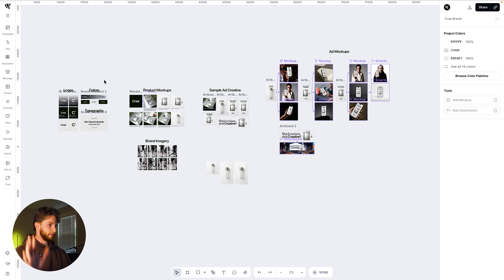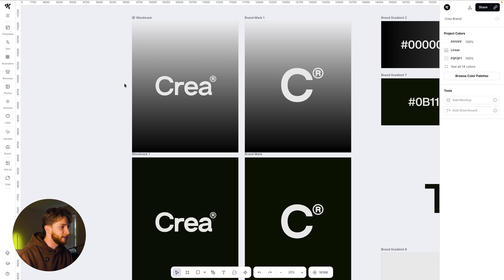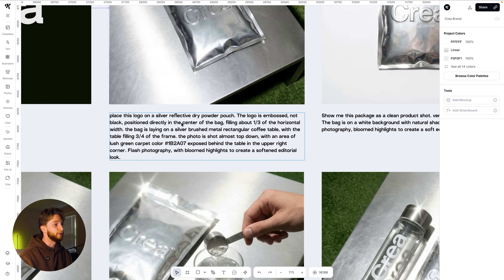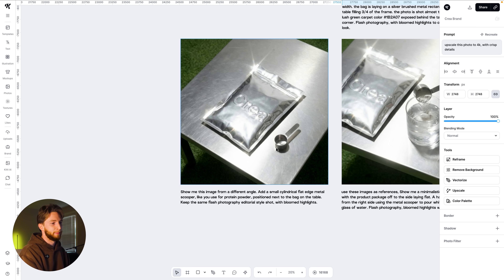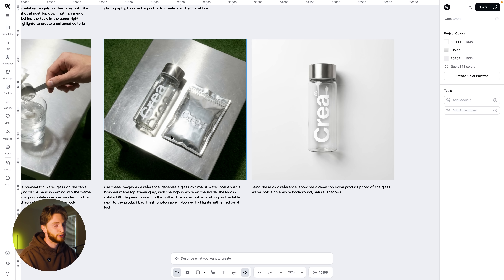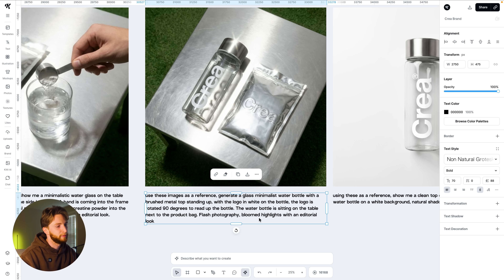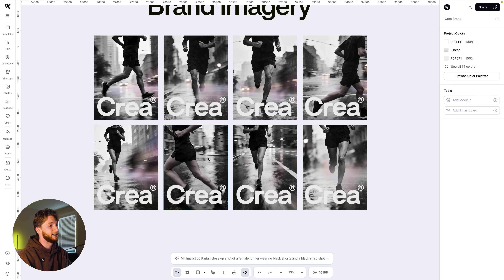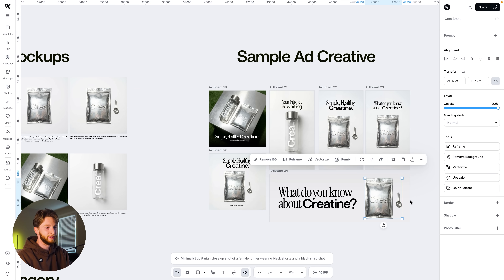I Created A $10K Brand Design With Nano Banana Pro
In this video, Graham is breaking down how he created an entire brand campaign using Nano Banana Pro in Kittl, along with some other helpful AI features to save what would normally cost over 10,000 dollars to setup and shoot. While not everyone has access to large production budgets, AI makes things easier when it comes to visualizing your brand.

🕰️ Timestamps For This Video:
0:00 Intro
0:30 Overview Of The Project
3:30 Generating Product Mockups
9:25 Prompting Brand Photography
11:20 Generating Ad Creative
13:00 Social Ad Mockups
15:00 Generating Billboard Designs